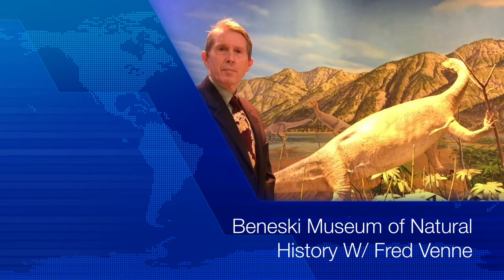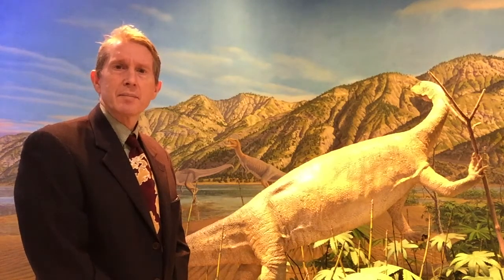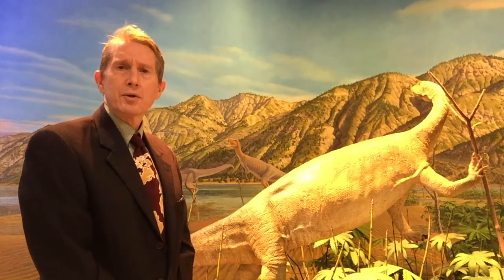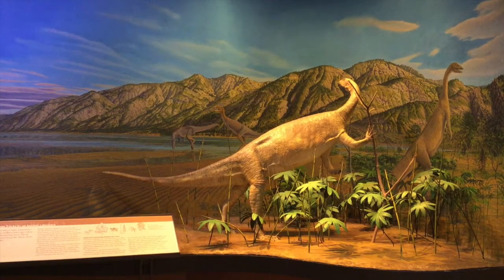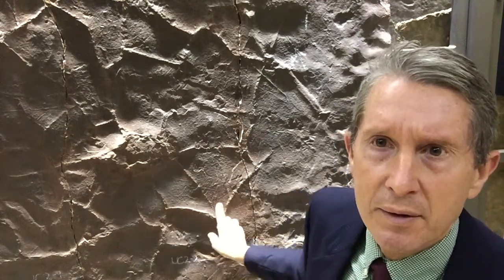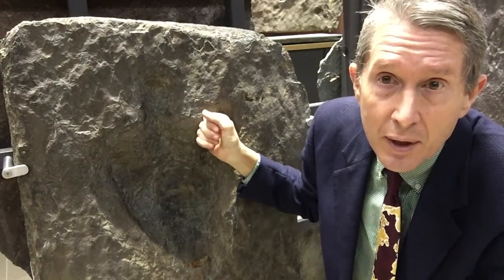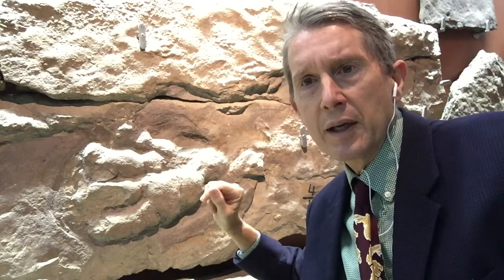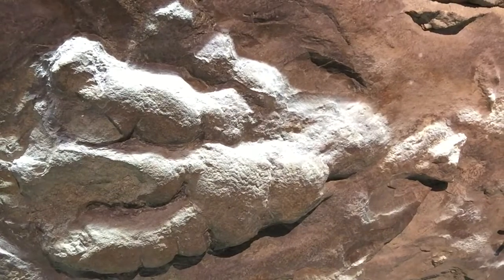Ichnology - 200 Million year old tracks and traces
The Beneski Museum of Natural History hold one of the most researched collections of dinosaur tracks, trackways and trace fossils.  A few examples are highlighted in this video